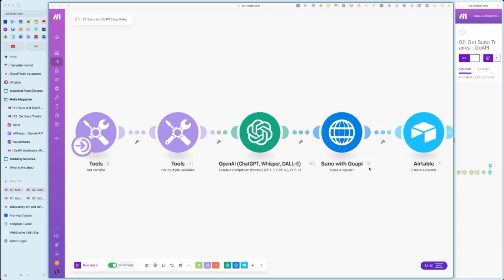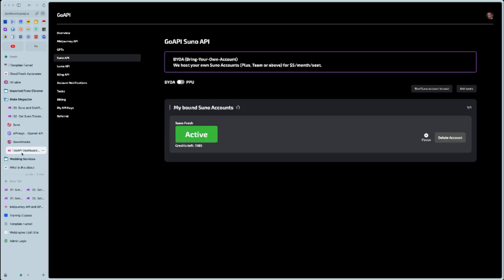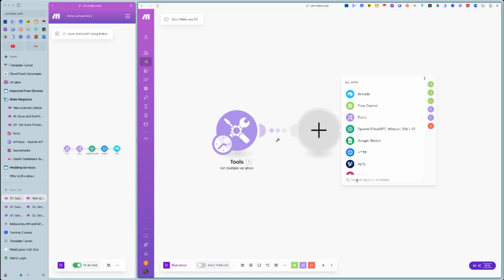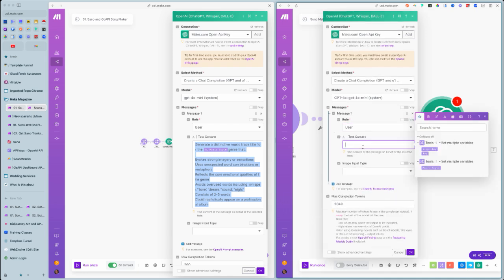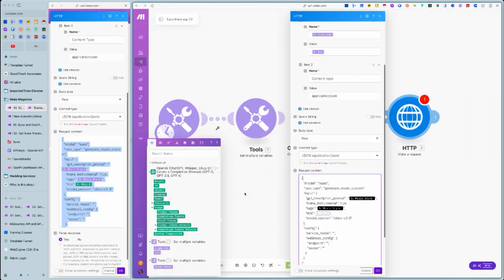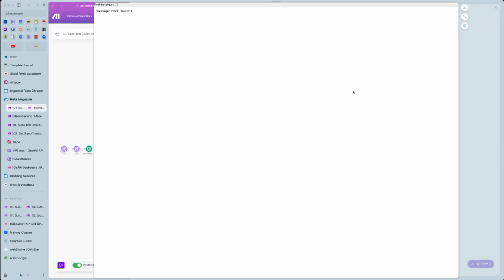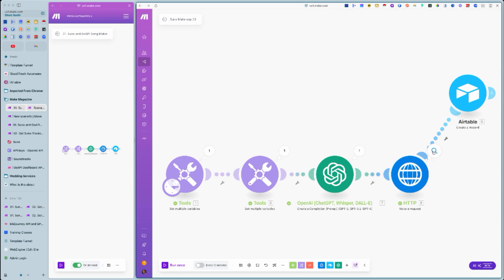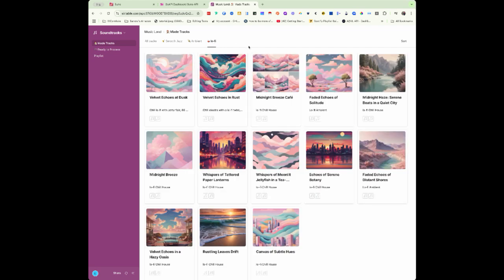Make Music Generation with Suno and Make.com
is this video i go over how to setup suno and make.com to create tracks on the fly

i missed a part in the video here is the missing part